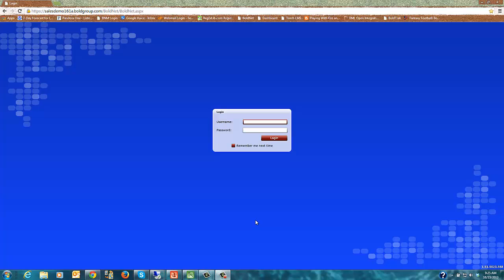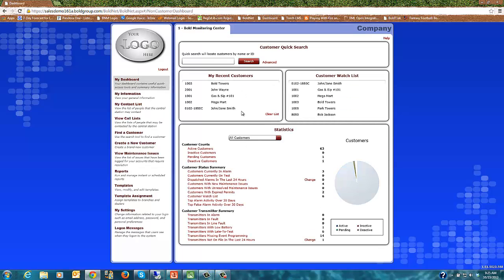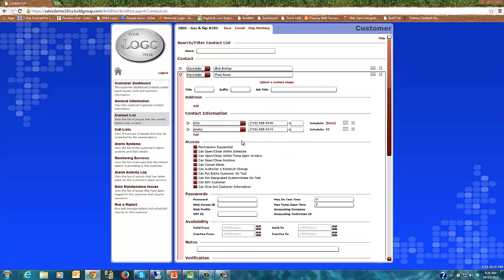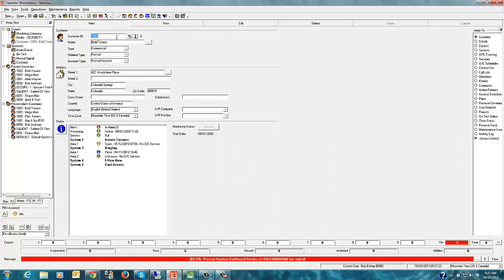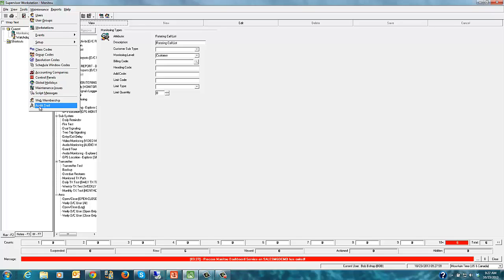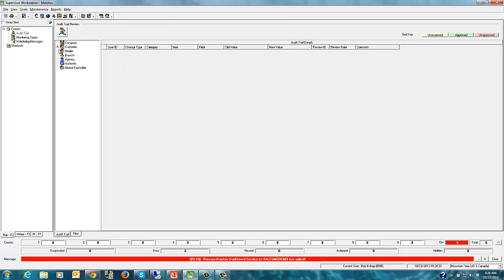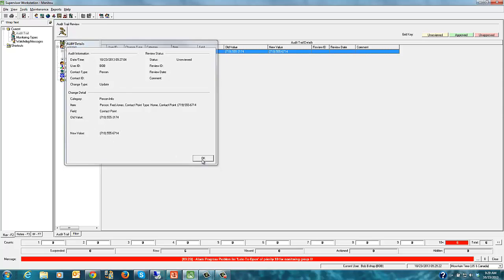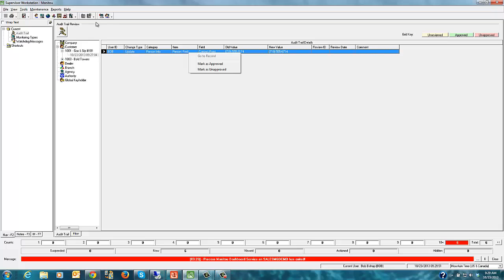Coffee with Manitou "Trick", October 2013: Audit Trail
This clip is from our October 2013 Coffee with Manitou session titled, Manitou Tricks that are Sure to Treat!  This clip reviews the Audit Trail feature in Manitou and how to reference and use this valuable tool.